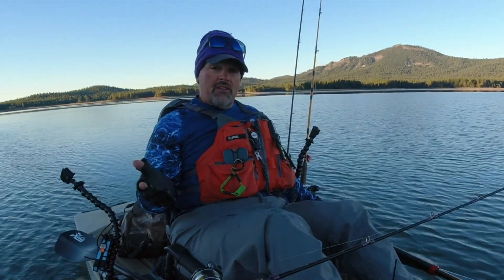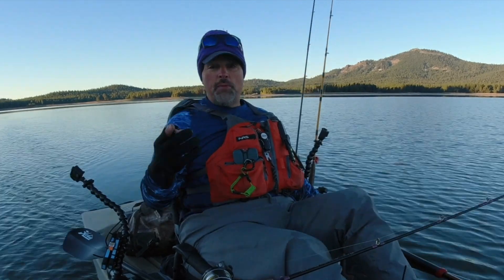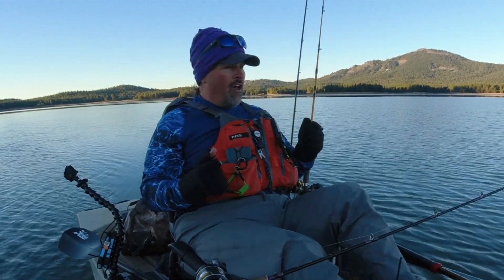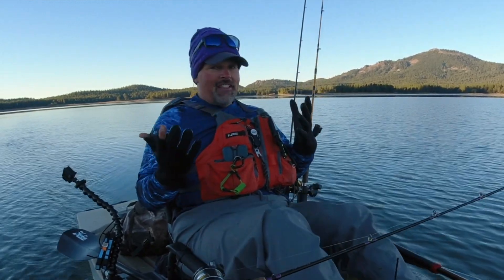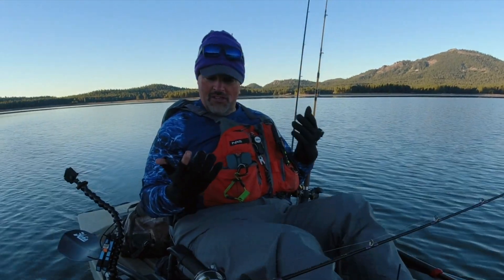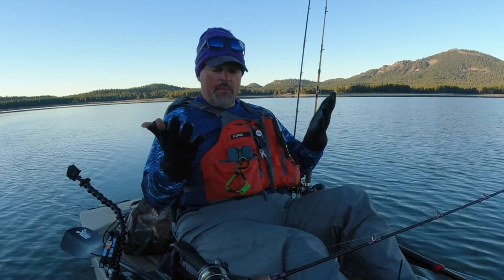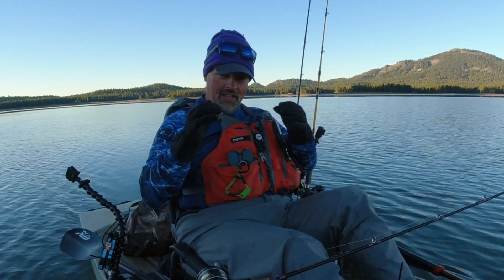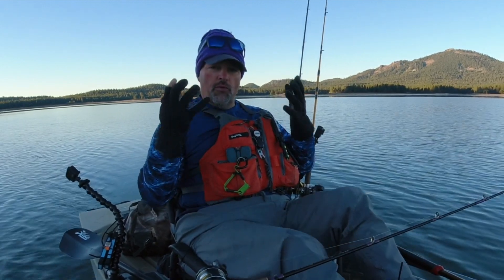Trout Fishing: Don't Forget The G*****